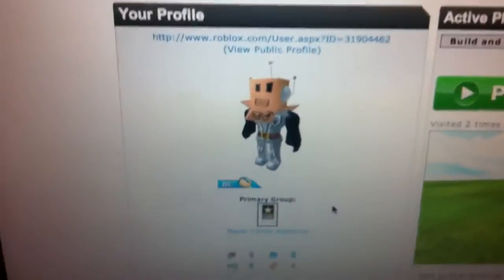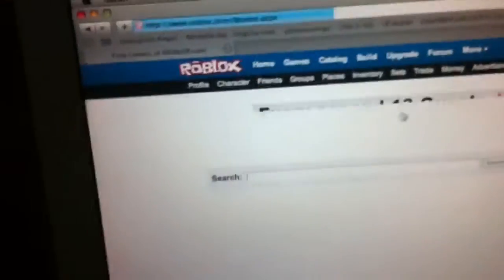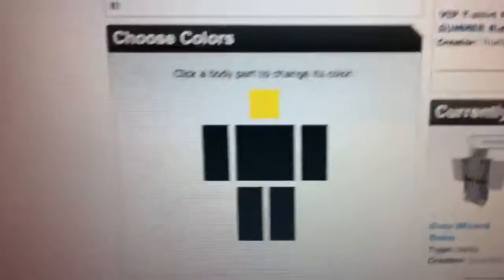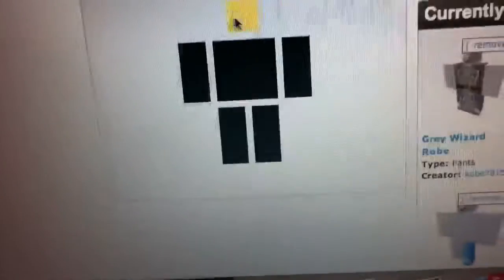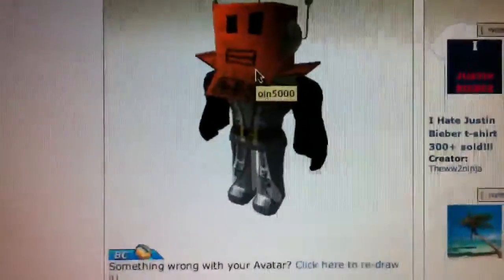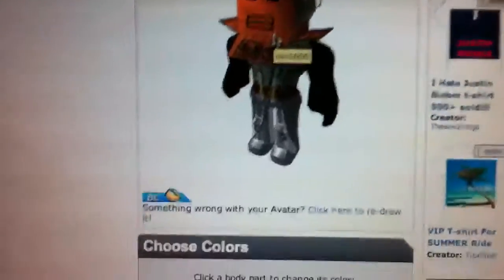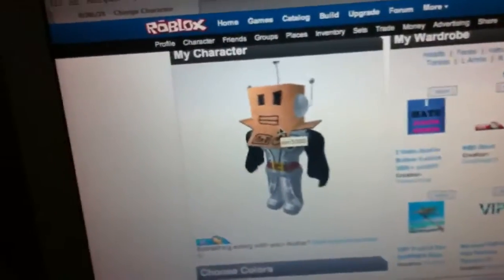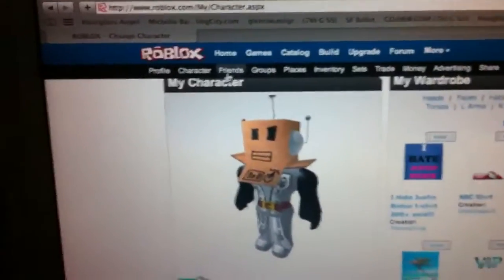Telamon secret shirt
It's Telamon secret shirt